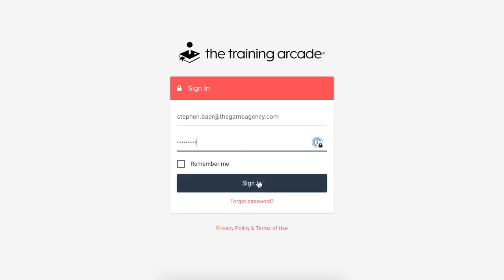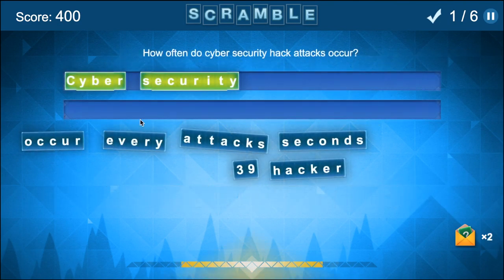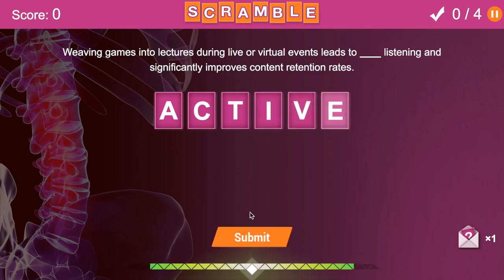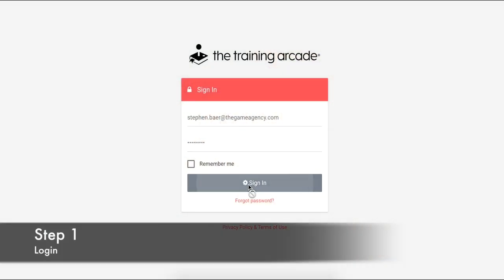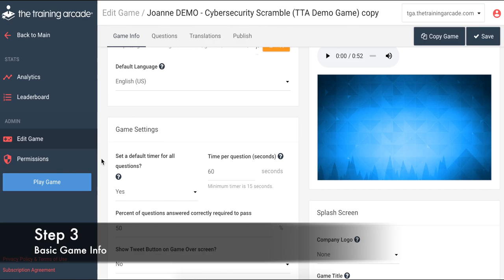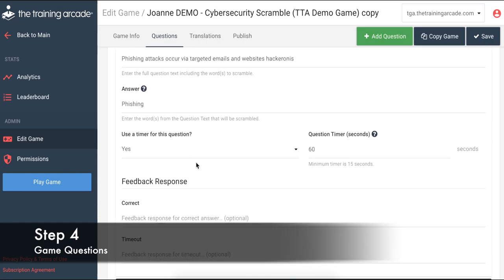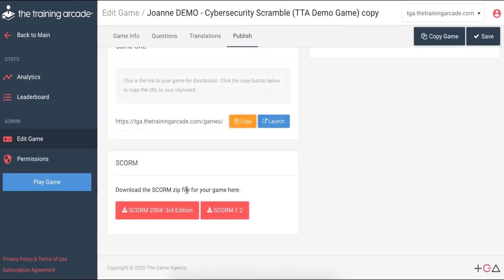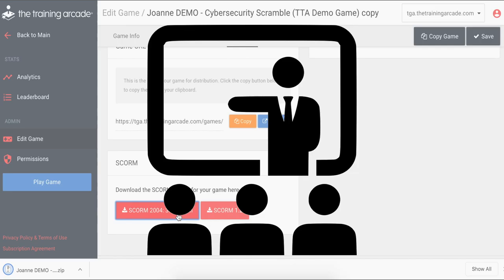Scramble Game Overview | The Training Arcade®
Scramble is one of our highly engaging, interactive DIY training games part of The Training Arcade® subscription!

Scramble offers a timed word and sentence puzzle challenge to players. In each mode, players must complete the word/sentence before the timer runs out and are awarded hints for each correct puzzle solved that can be used to help in future puzzle rounds.

🎮 MORE ABOUT THE TRAINING ARCADE® 🎮

The Training Arcade® (brought to you by The Game Agency) is a DIY Game Authoring Tool with a library of 9 training games (including the only officially licensed Jeopardy!® game for training) that can be rapidly deployed in 16 languages with any content in minutes (no coding required). This platform works seamlessly across mobile, tablet, PC, and touchscreen devices and can be used for eLearning, instructor-led training, and virtual and live events.

🎮 MORE ABOUT THE GAME AGENCY 🎮

In 2017, The Game Agency created The Training Arcade®. We help you transform your learning outcomes with game-based solutions.